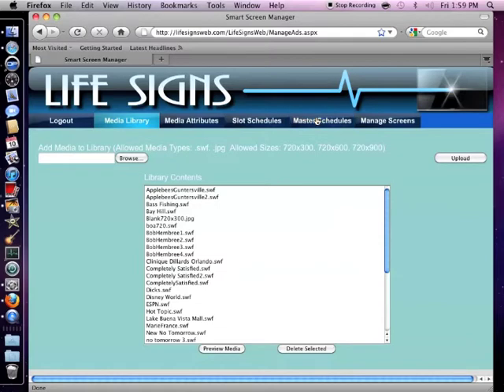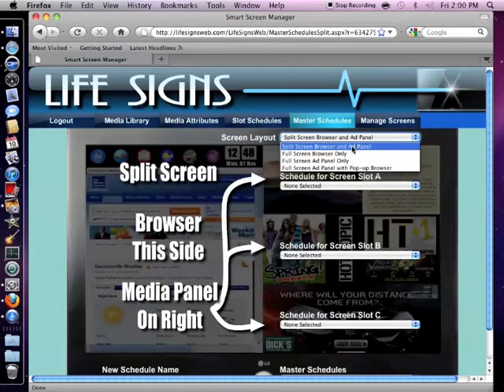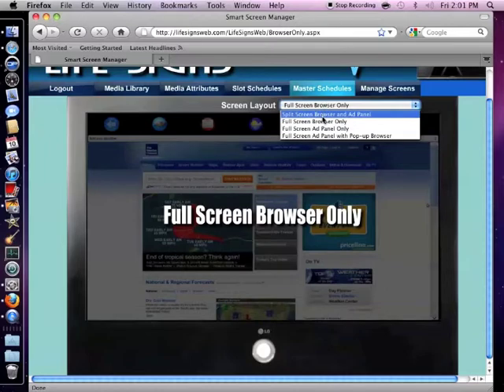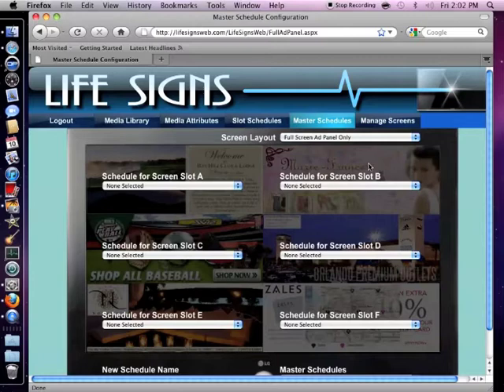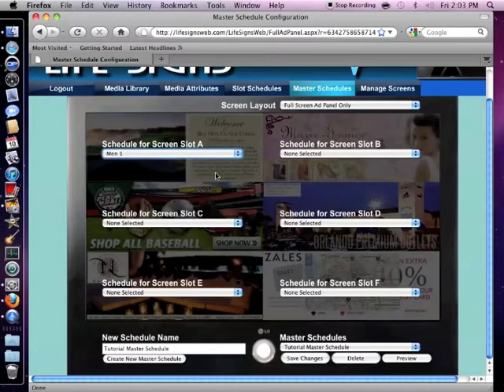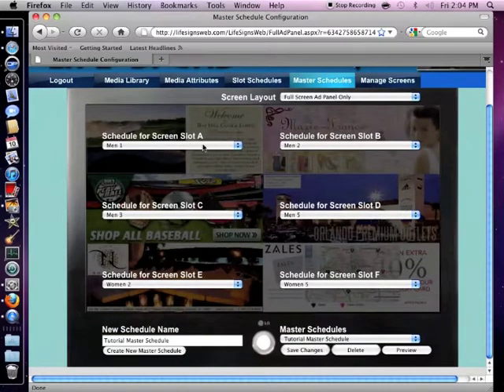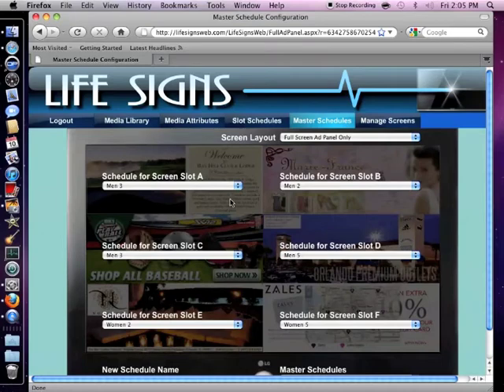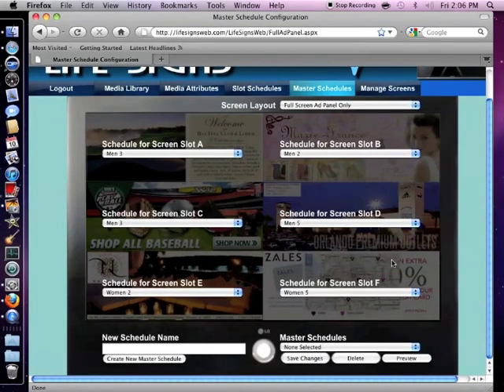Master Schedules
LifeSignsWeb Tutorial - Master Schedules